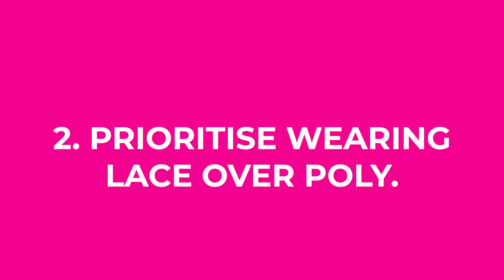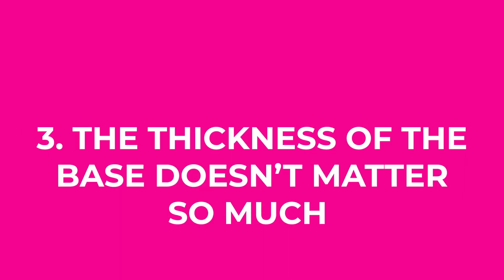Mastering Hot Climates with LaVivid Hair Systems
If you're struggling to survive in a hot climate with your Hair System, watch this video! We'll share 3 key lessons to help you stay cool and comfortable all day long.

🔆 WHAT HAIR SYSTEM AM I WEARING? 🔆

TYLER HAIR SYSTEM FOR MEN | UNMATCHED NATURAL SCALP APPEARANCE | LONG-LASTING FOR UP TO A YEAR
Hair Color: 7 Lightest brown

I offer one-on-one 30-minute Zoom calls for GBP £60 / USD $75, where I can offer you advice on your Hair System and answer any of your questions. Just take the following steps:
2) Send either USD $75 or GBP £60 (Paypal will auto convert to the relevant currency)

If you'd like to make a donation to support my efforts and free twice-weekly videos, you can do that (please select Family and Friends) 💝 🤗

£130- £140 for a full fitting and cut-in.
She also offers remote cut-ins - email her for more info!

Other Hair System stylists I recommend:
NW Hair Systems: Insta handle @nwhair.systems (North-West England)

For Hair System stylists near you, check out this directory to find one near you!

Isopropyl Alcohol 99.9%
100% Mulberry Silk pillow case (for sleeping)
Silky Durag (for sleeping)

Don't forget to join the Hair System for Men Facebook Group where you can ask any questions you might have! A really supportive group: